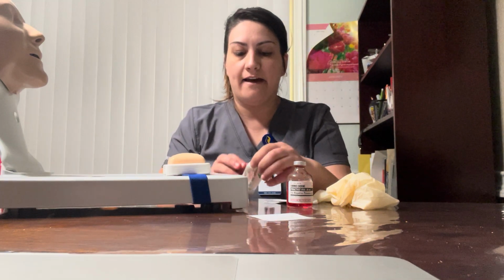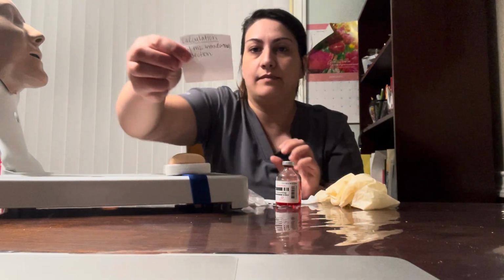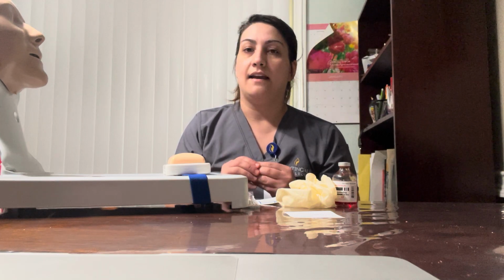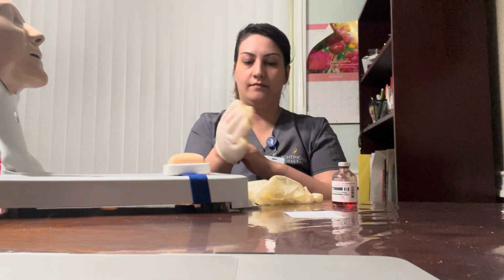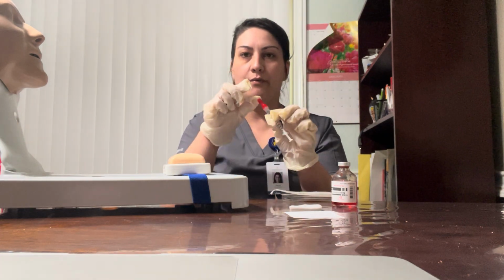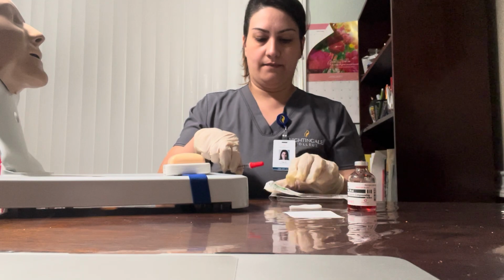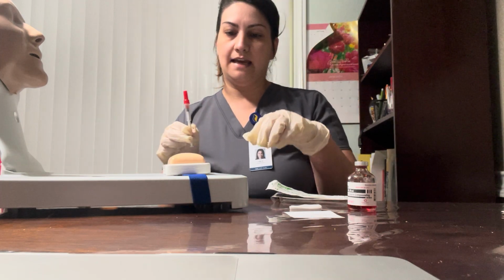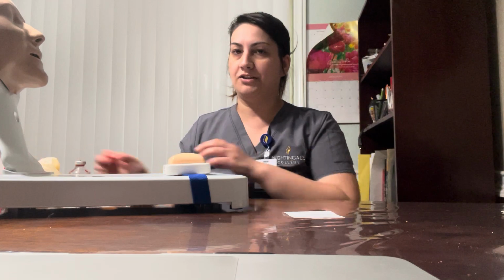Intradermal video 2